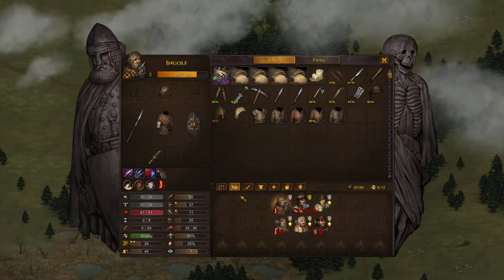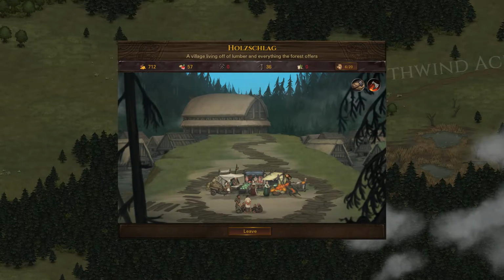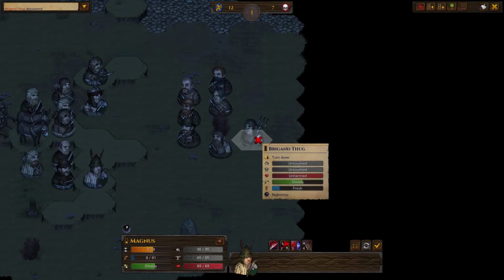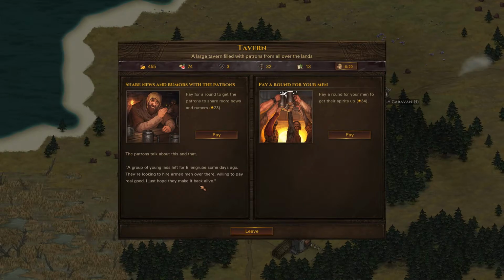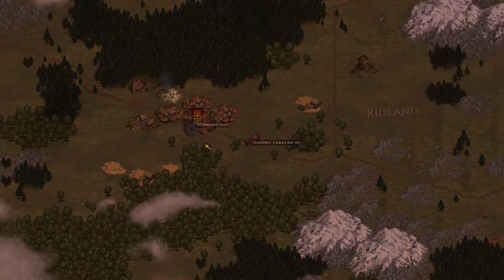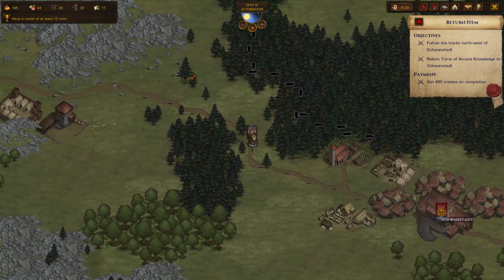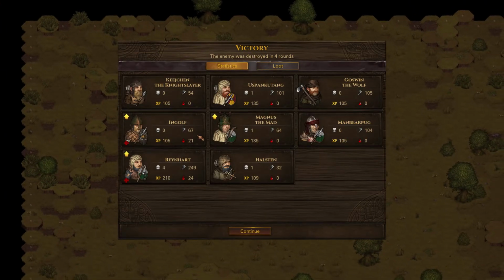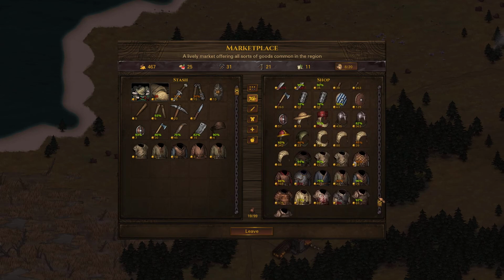Battle Brothers #3 Delivery Boy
It's a hard knock life.